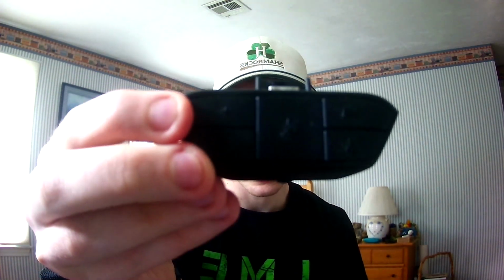HOW TO USE ANY 3.5 HEADSET ON YOUR XBOX ONE IN 2020 (EASY!!)